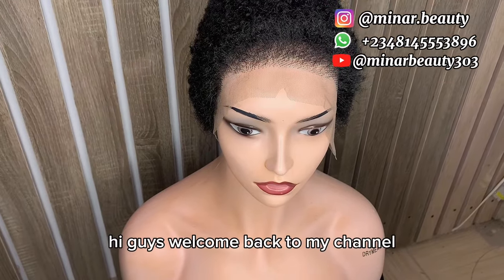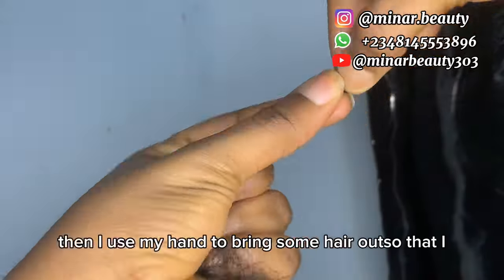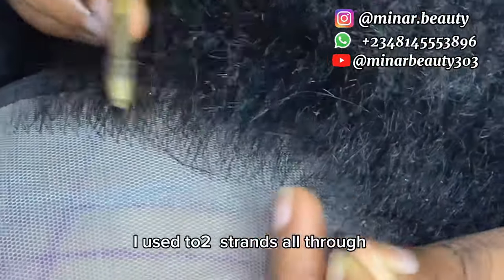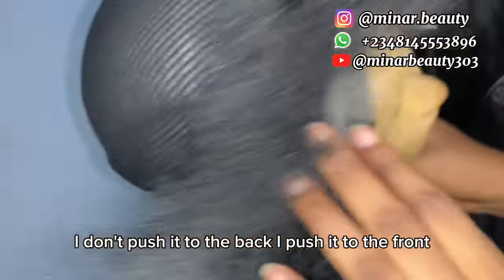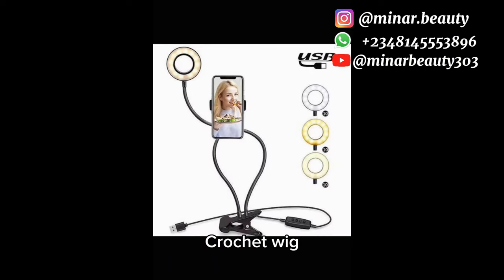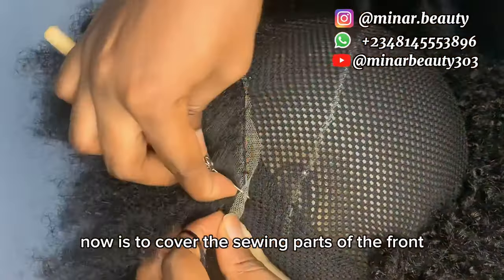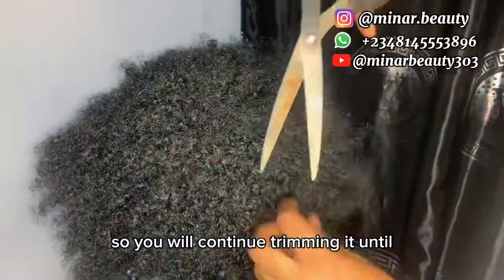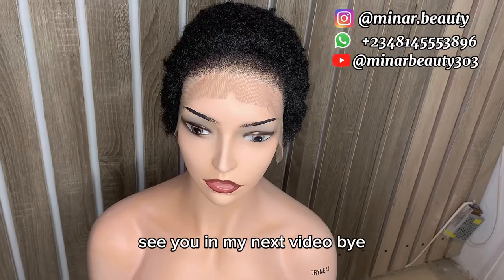How to make Afro low cut wig using ceres /kinky expression | a well detailed beginners friendly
This video  based on how to make the trending Afro low cut wig on tiktok . How to ventilate the frontal, how to crochet the back and how to trim it.

Material used
1. Ventilating pin
2. Frontal net/ Swiss net
3. Net cap
4. Needle and thread
5. Mannequin head
6. Office pin
7. Tripod stand
8. Adjustable band
9. Hair clip